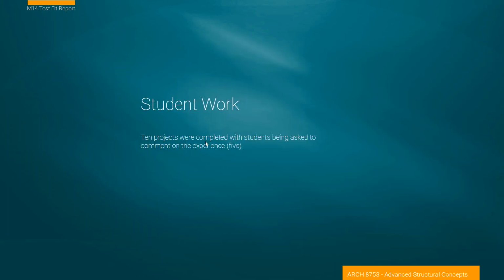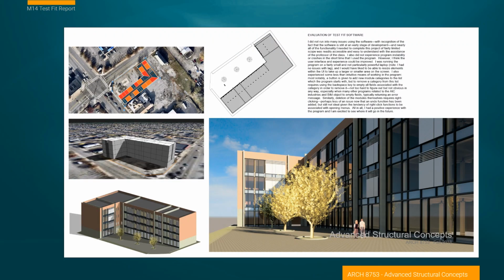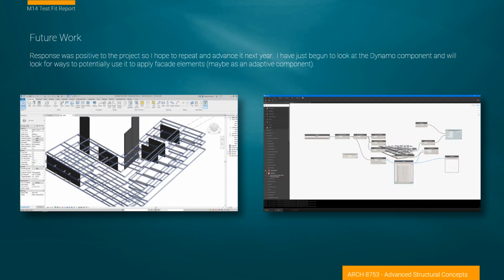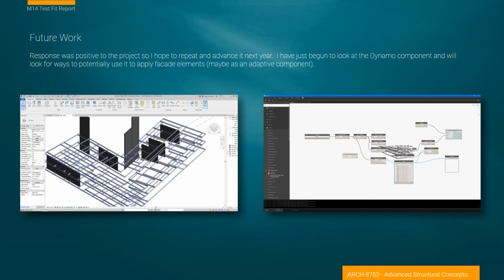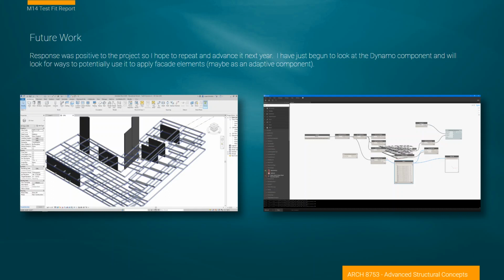TestFit Project Review